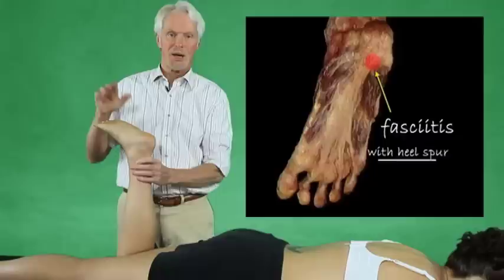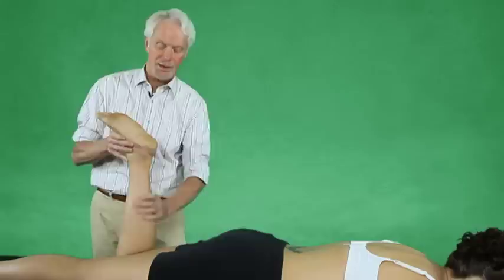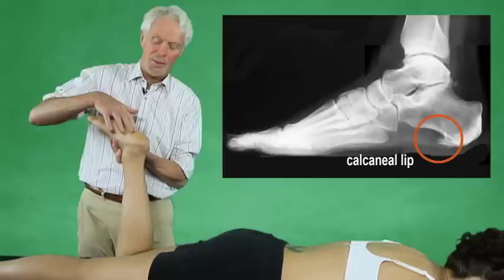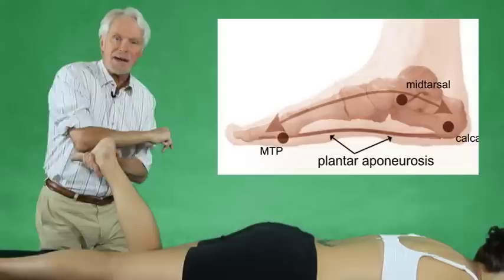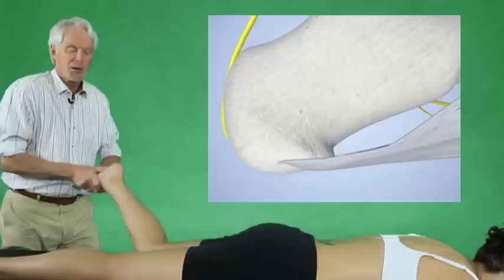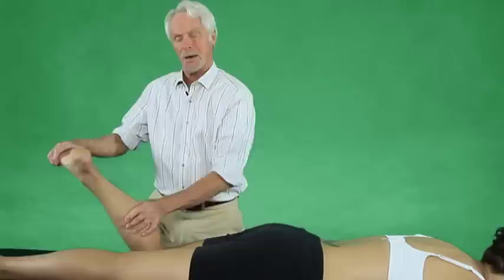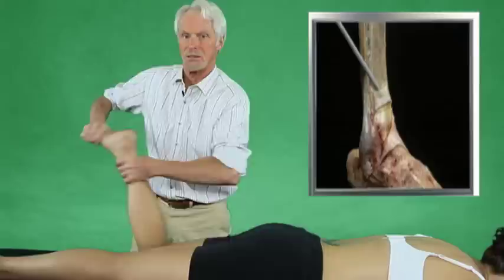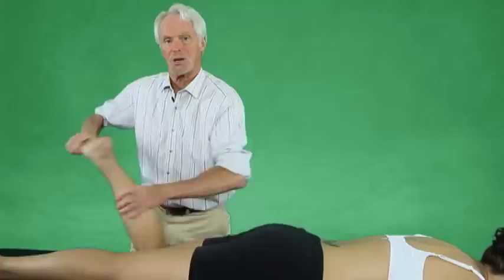Deep Tissue Myofascial Release Plantar Fasciitis Treatment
Erik treats a plantar fasciitis patient using deep tissue massage and joint stretching. Massage therapists, add this myofascial release to your massage & bodywork practice.

If you are a massage therapist, physiotherapist, athletic trainer or other manual therapist, check out Erik Dalton’s for more courses and resources.

Join our free Technique Tuesday newsletter where we’ll deliver an in-depth article and video to your inbox every week!

Erik Dalton is widely regarded as one of the foremost innovators in the massage and bodywork profession. He has studied with some of the profession's leading thinkers, like Ida Rolf and famed osteopath Phillip Greenman. He is the developer of Myoskeletal Alignment Techniques, a system of manual therapy that addresses and heals pain patterns at their very core.